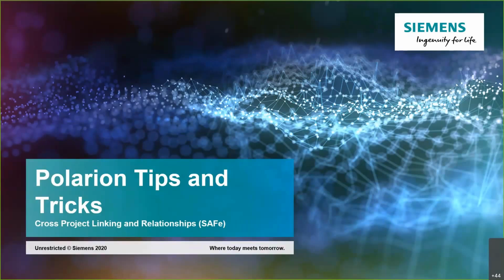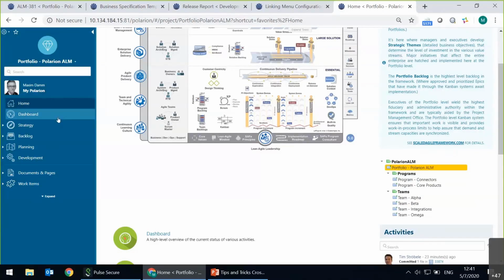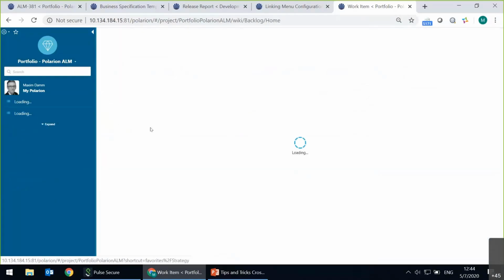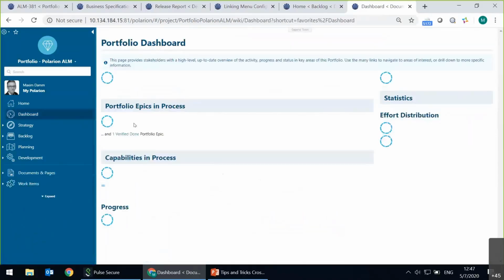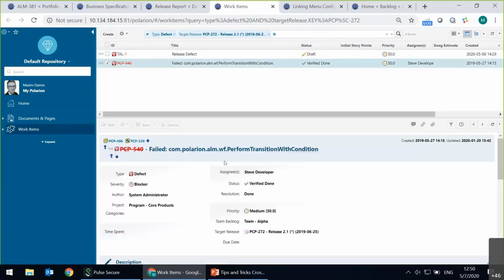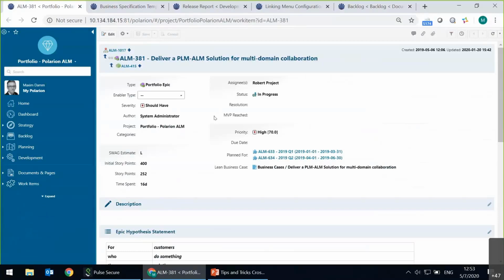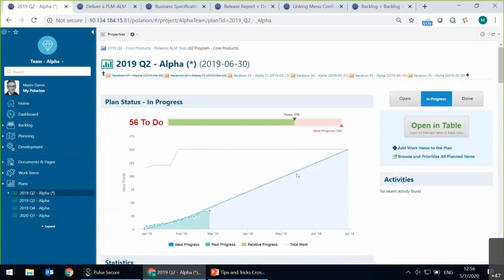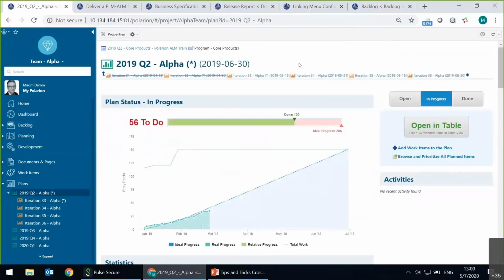Polarion Tips & Tricks – Łączenie projektów i relacje (SAFe)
Dowiedz się więcej o relacjach między projektami w Polarion przy użyciu SAFe dzięki temu szczegółowemu przewodnikowi. Ten film zawiera niezbędne wskazówki i strategie dotyczące skutecznego zarządzania wzajemnie połączonymi projektami w celu zwiększenia efektywności współpracy.

Wideo obejmuje podstawy relacji SAFe (Scaled Agile Framework), pulpitów nawigacyjnych i sposobów łączenia projektów. Zobaczysz, jak szablony SAFe firmy Polarion ułatwiają tworzenie powiązań i współpracę między różnymi projektami.  Omówiono różne funkcje szablonów, podkreślając płynną integrację i gromadzenie danych. Ponadto, w materiale omówiono widok drzewka, widżet drzewka wpływu, tworzenie elementów pracy i znaczenie łączenia elementów pracy między projektami, a także zademonstrowano wizualizację i łączenie dokumentów i przepływów pracy.

Ten materiał wideo jest obowiązkowy dla zespołów, które chcą zoptymalizować swoje procesy zarządzania projektami za pomocą Polarion.

00:00 Wprowadzenie
02:05 Szablon SAFe
04:47 Pulpit nawigacyjny
06:05 Połączenia między projektami
07:58 Widok drzewa
08:39 Drzewo wpływu
10:13 Pola obliczeniowe
11:56 Planowanie wydań
13:01 Definicja ukończenia
14:30 Przegląd zespołu
16:45 Backlog programu
20:45 Q&A